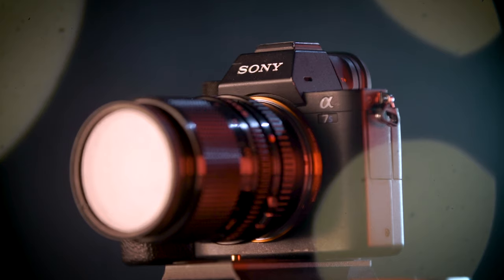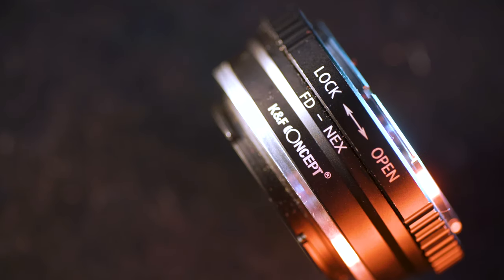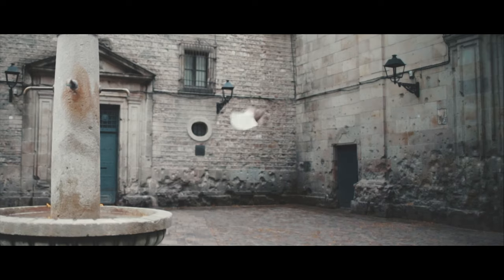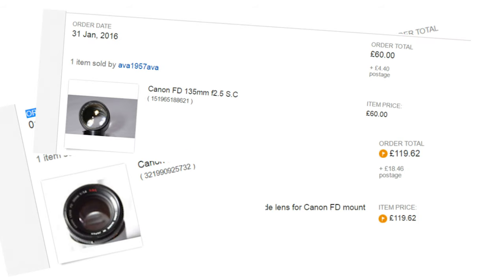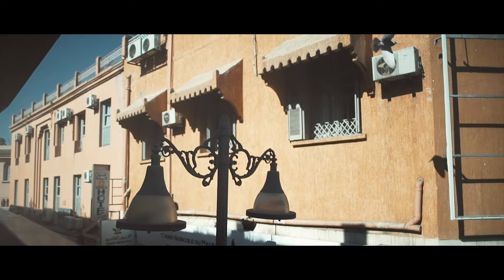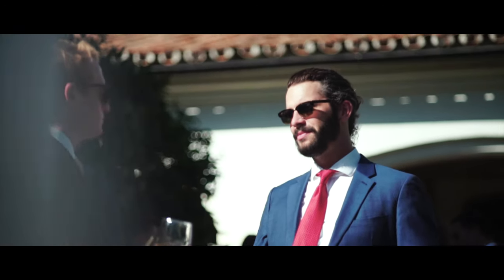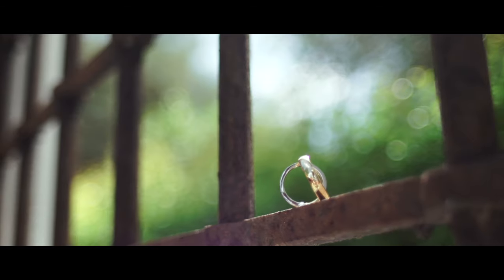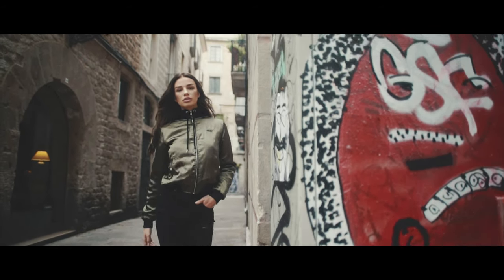Using Vintage FD Lenses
FD to NEX Lens Adaptor

Sixty Second Film School's Ben Marlow talks about using vintage lenses on modern mirrorless and DSLR cameras to achieve a classic filmic look for your films.

Ultimately vintage lenses are an affordable way to get a set of prime lenses for your kit bag!